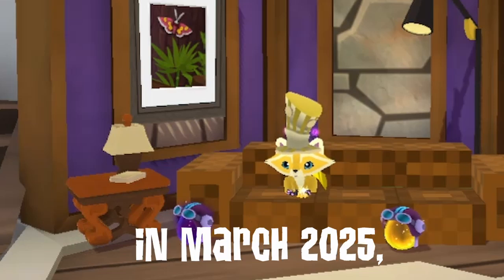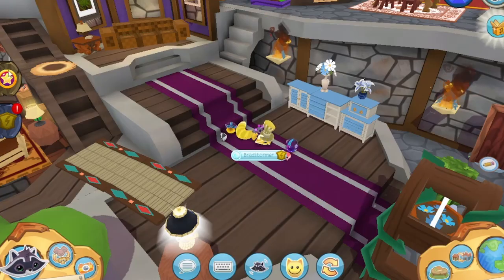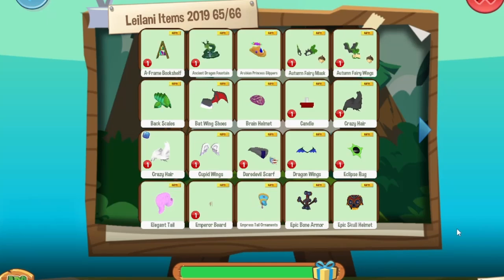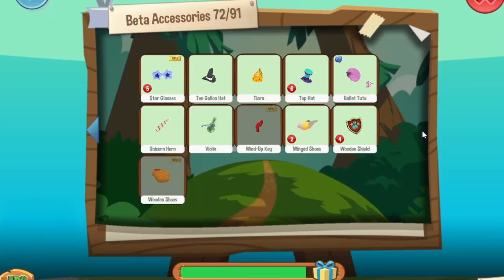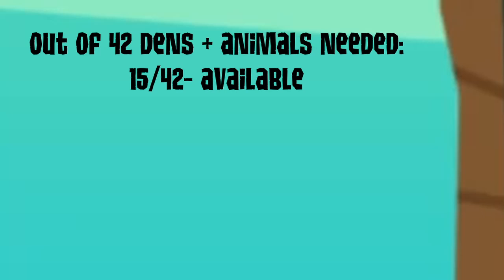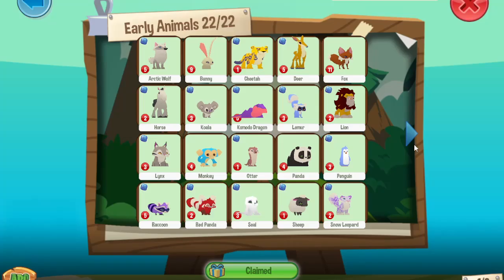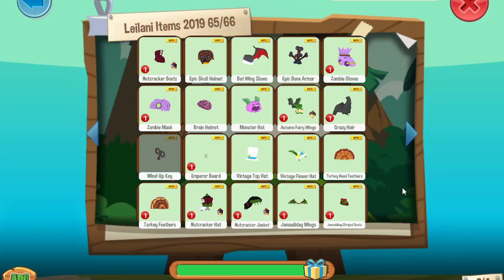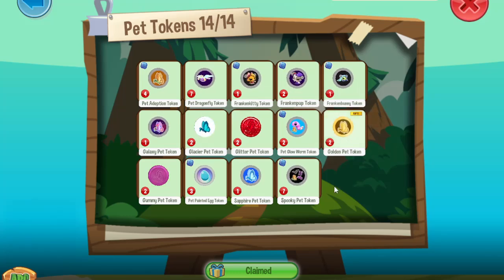Collections Made Animal Jam IMPOSSIBLE to Complete, But is That Good?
Animal Jam recently released collections, a new permanent way to earn new badges and show off your items you collected, however some of the collections are nearly impossible to complete... but is that a good thing?